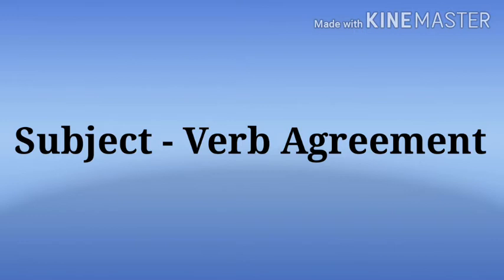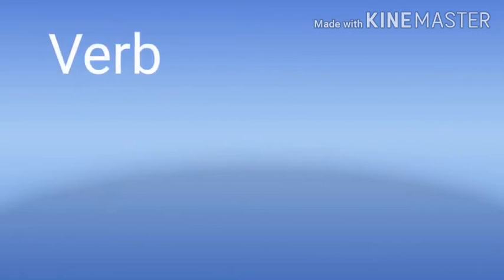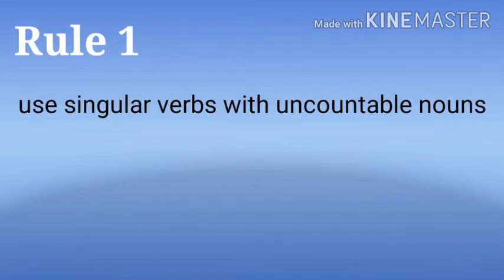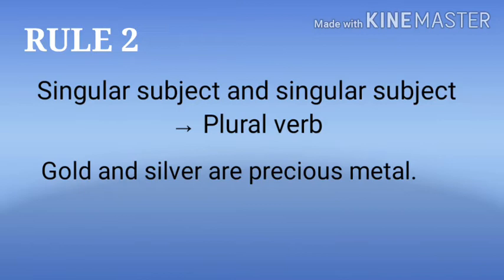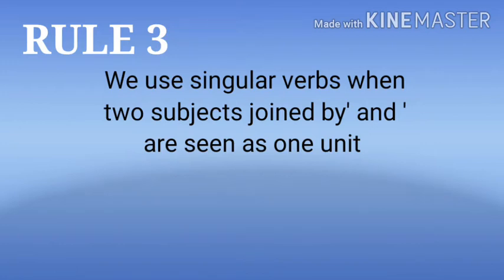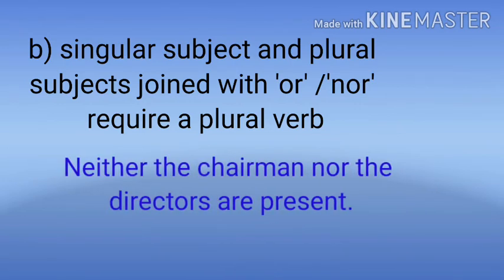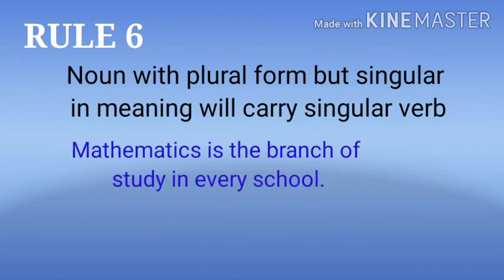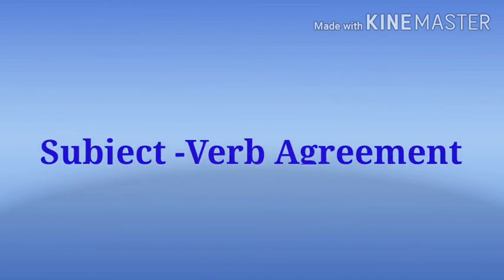CLASS 5 | ENGLISH GRAMMAR | CHAPTER 15 | VERB AGREEMENT